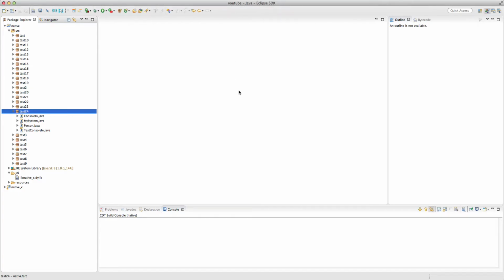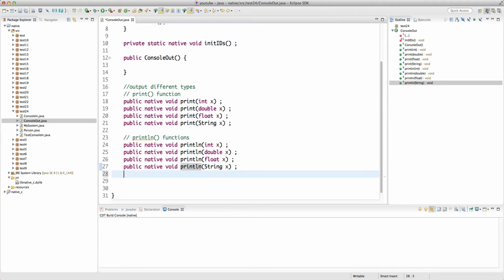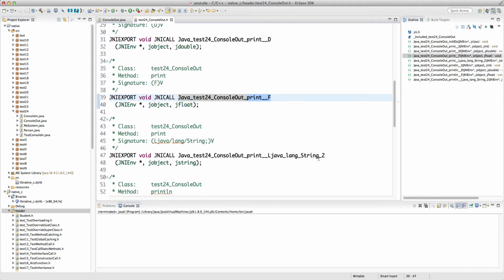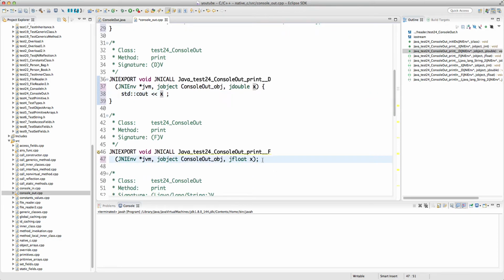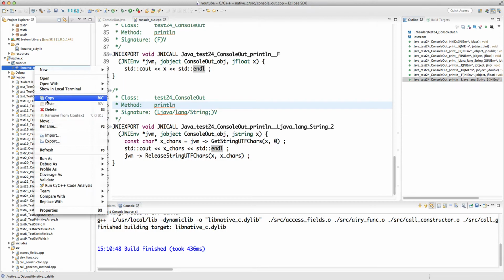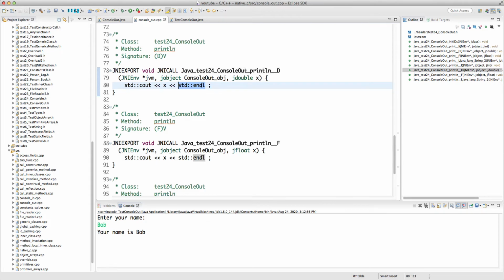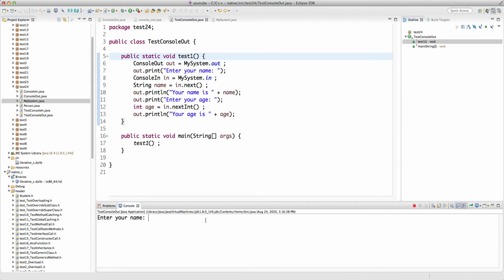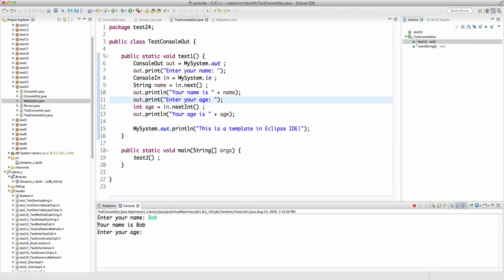Java Native Interface (JNI) in depth -- Part 33: Working with the Native Standard Output in Java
In this java tutorial, I discuss how to connect your java application to the standard output of the operating system using java native interface (JNI).